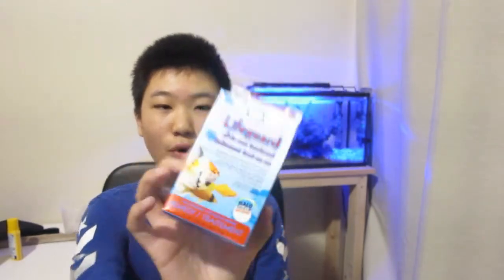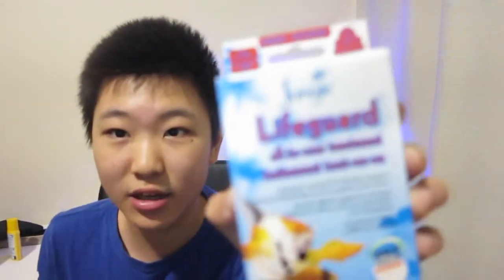Aquarium Diseases!!! | Overview and Tips!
Diseases booo